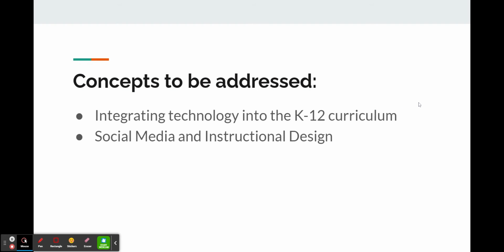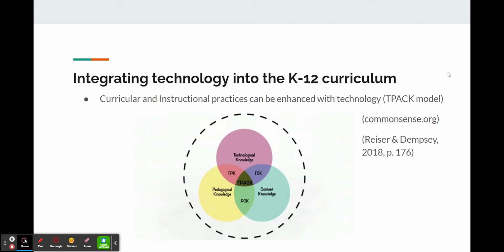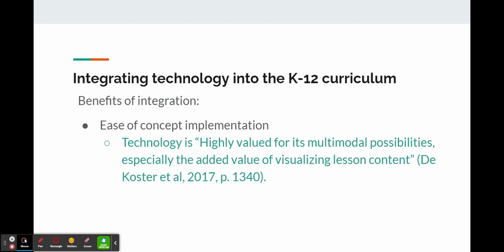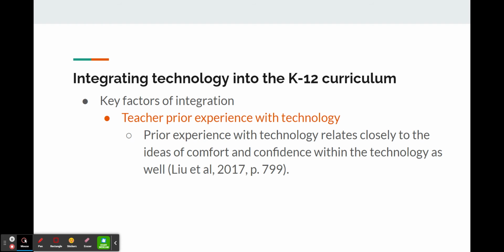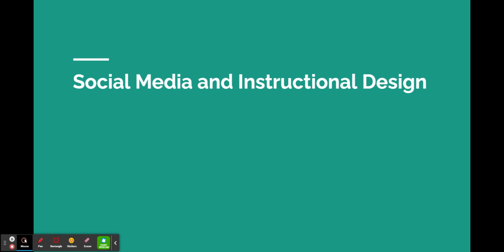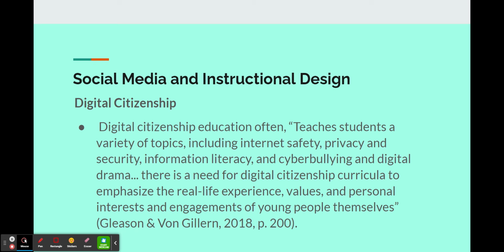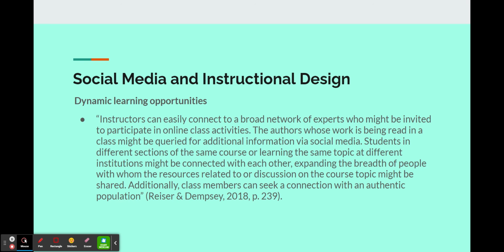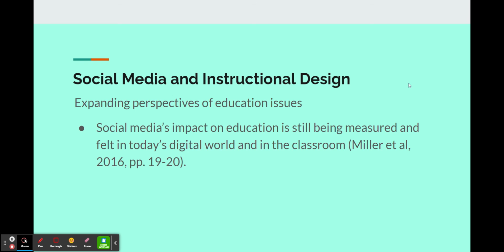Garry M Garzarek Jr - Professional Development Modules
References
Altinay, Z., Saner, T., Bahçelerli, N.M., & Altinay, F. (2016). The Role of Social Media Tools:
Accessible Tourism for Disabled Citizens. Journal of Educational Technology & Society, 19(1), 89-99.
De Koster, S., Volman, M., & Kuiper, E. (2017). Concept-guided development of technology in
'traditional' and 'innovative' schools: Quantitative and qualitative differences in technology integration. Educational Technology Research and Development, 65(5), 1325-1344.
Practices of Teaching and Learning in Secondary Education. Journal of Educational Technology & Society, 21(1), 200-212.
Introduction to the TPACK Model. Common Sense Education. (2020, April 1).
Liu, F., Ritzhaupt, A., Dawson, K., & Barron, A. (2017). Explaining technology integration in
K-12 classrooms: A multilevel path analysis model. Educational Technology Research and Development, 65(4), 795-813.
Joo, Y., Park, S., & Lim, E. (2018). Factors Influencing Preservice Teachers’ Intention to Use
Technology: TPACK, Teacher Self-efficacy, and Technology Acceptance Model. Journal of Educational Technology & Society, 21(3), 48-59.
Martin, F., Wang, C., Petty, T., Wang, W., & Wilkins, P. (2018). Middle School Students’ Social
Media Use. Journal of Educational Technology & Society, 21(1), 213-224.
Miller, D., Costa, E., Haynes, N., McDonald, T., Nicolescu, R., Sinanan, J., . . . Wang, X. (2016).
Academic studies of social media. In How the World Changed Social Media (pp. 9-24). London: UCL Press. doi:10.2307/j.ctt1g69z35.9
Reiser, Robert A., & Dempsey, John V. (2018). Trends and Issues in Instructional design and
technology (4th ed). Pearson. ISBN: 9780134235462.
Webster, M.D. (2017). Philosophy of Technology Assumptions in Educational Technology
Leadership. Journal of Educational Technology & Society, 20(1), 25-36.